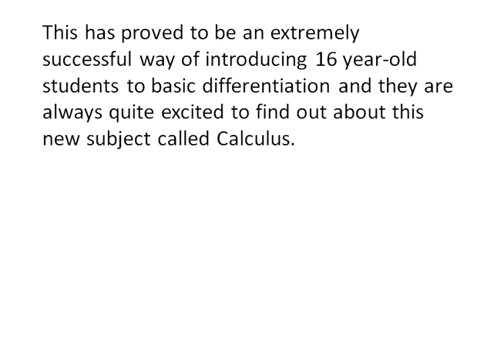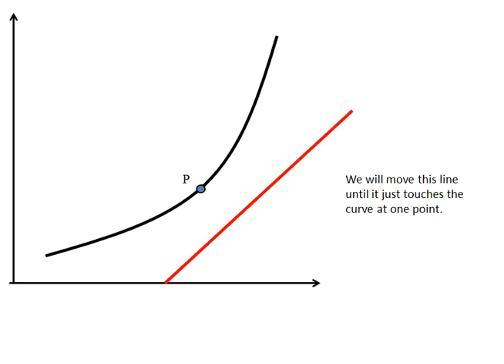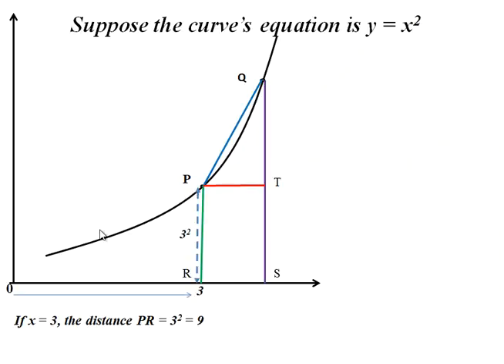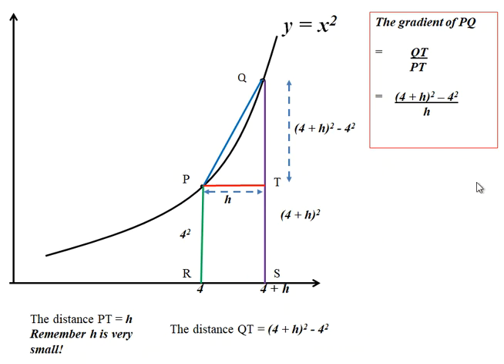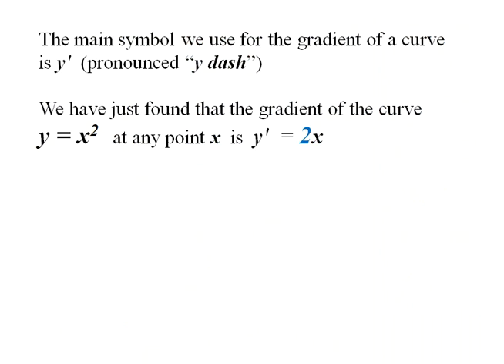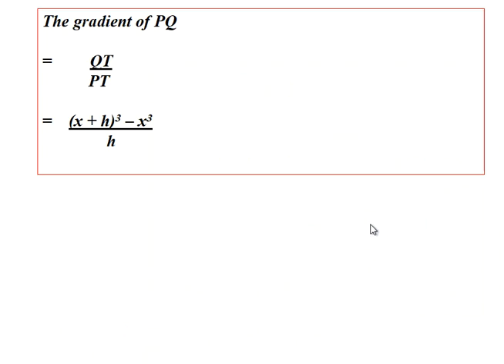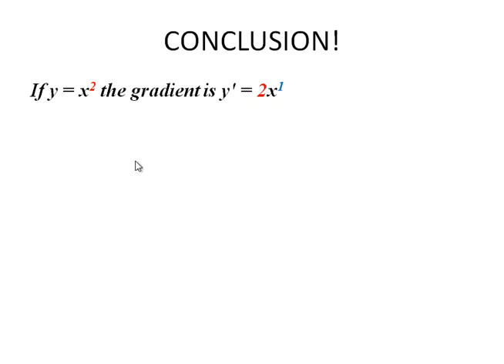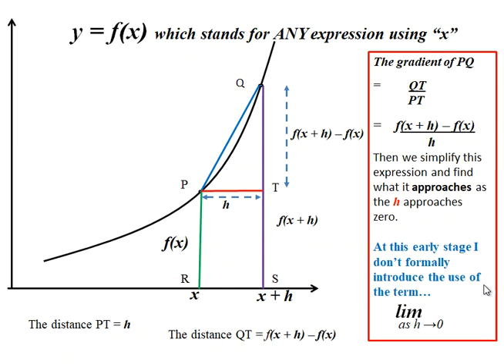INTRODUCTION TO DIFFERENTIATION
This video has been an inspiring first introduction to Calculus for students.